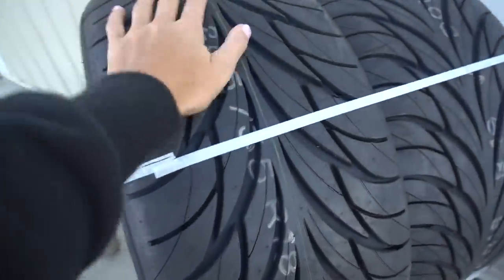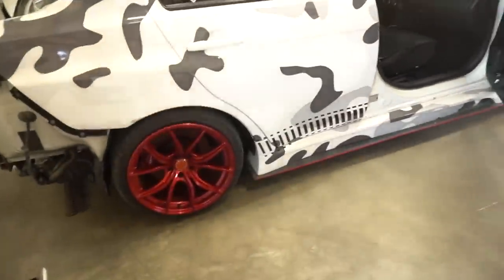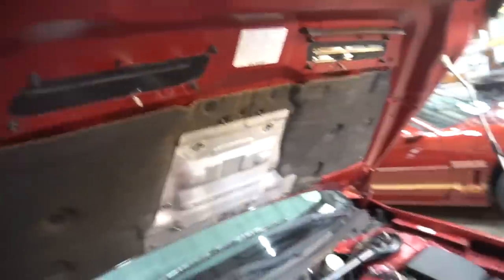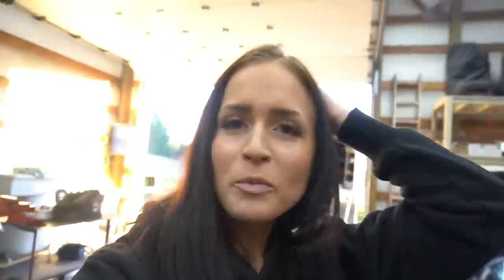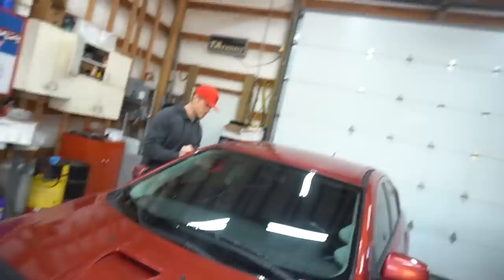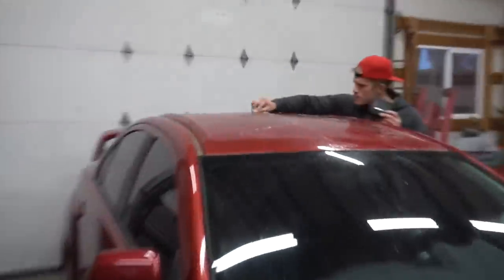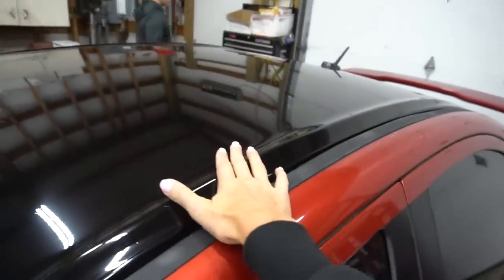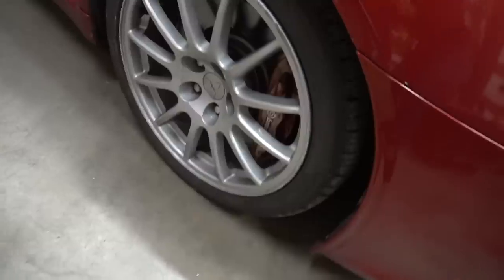Simplest Evo 10 Mod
Here's a super simple evo 10 mod! I love what wrapping a roof does to a car! I hope you guys enjoyed the video.